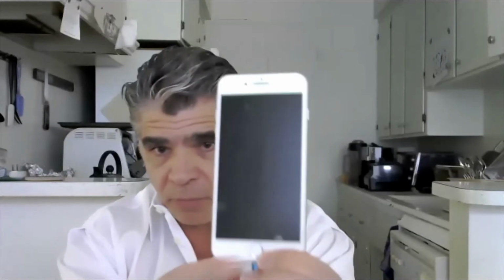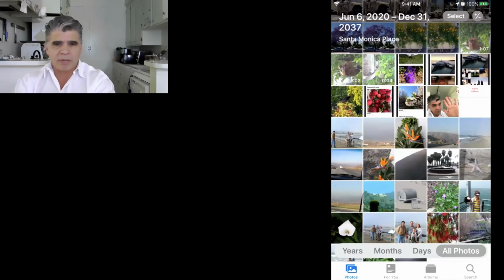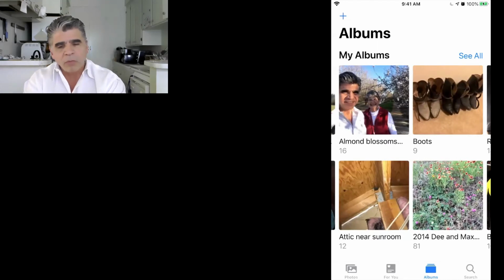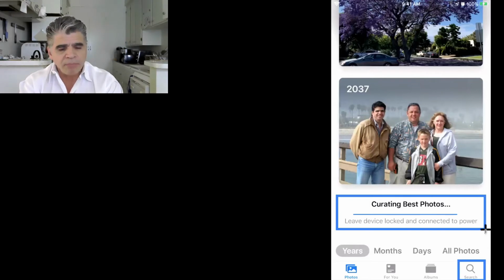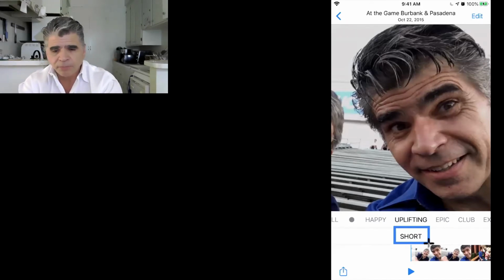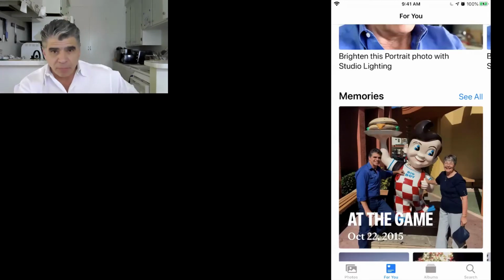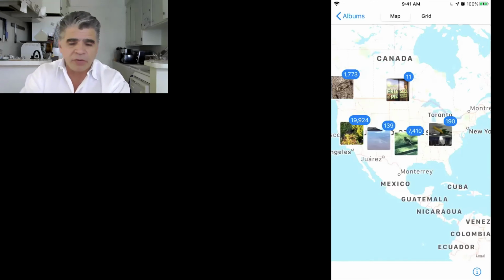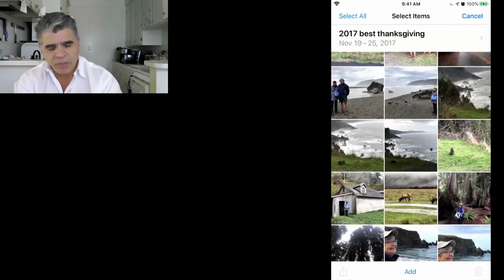iPhone Photos Tips, Part One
The iPhone Photos app is full of great features. This class covered Viewing, Organizing, Finding, and Sharing in the iOS 13 Photos app. (Part Two is all about editing using the iOS 13 Photos app.)